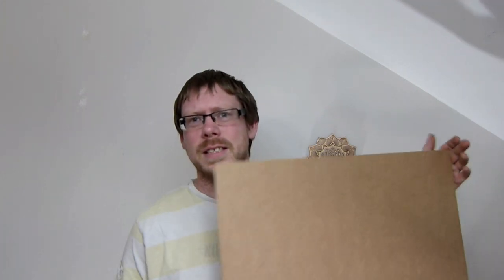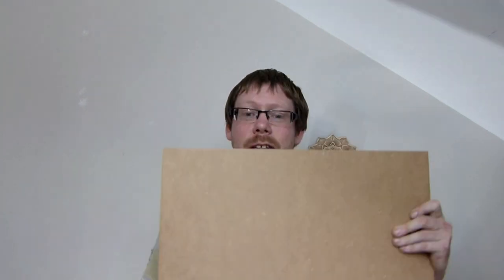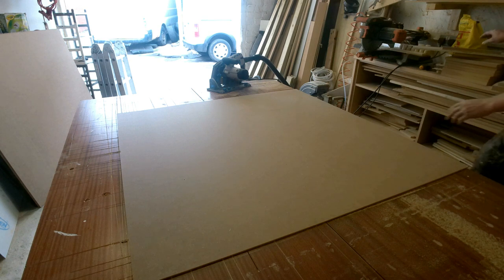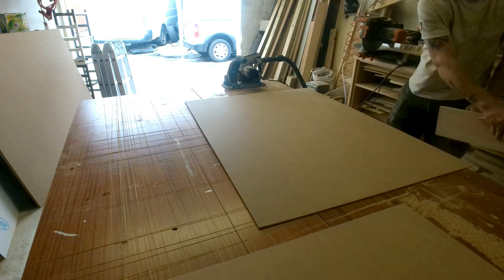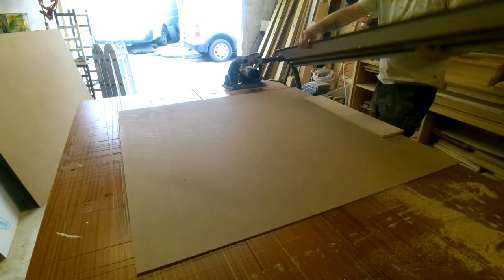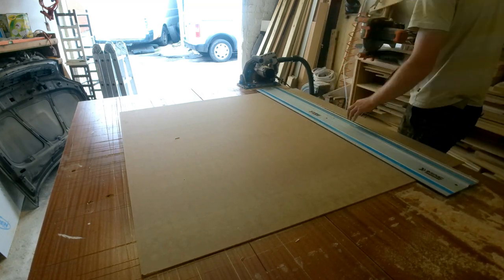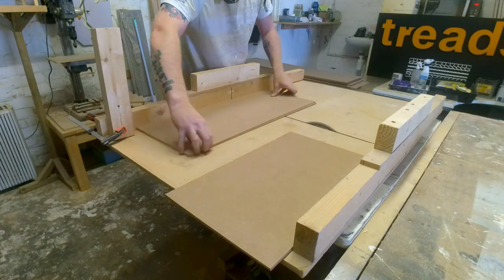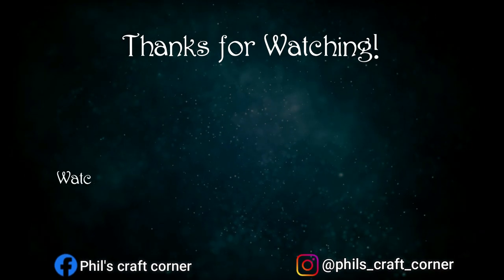How to get your laser materials 2.5 times cheaper!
Today I show you how I get materials for my laser cutter up to 2.5 times cheaper by buying in bulk and cutting them down myself.

Table saw (not the same but similar, mine is 6 years old now)
Vacuum for dust extraction
My laser cutter